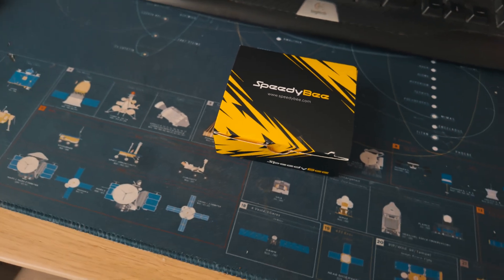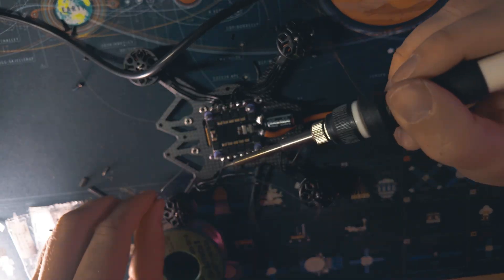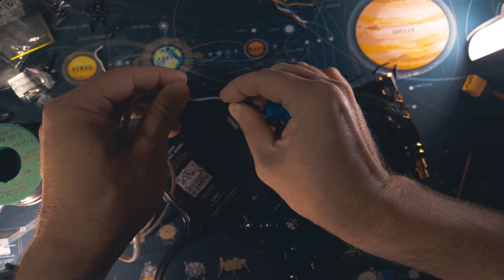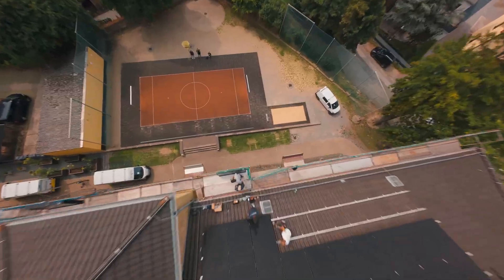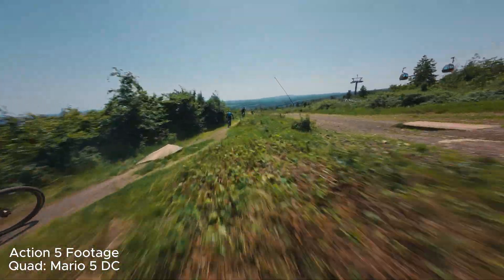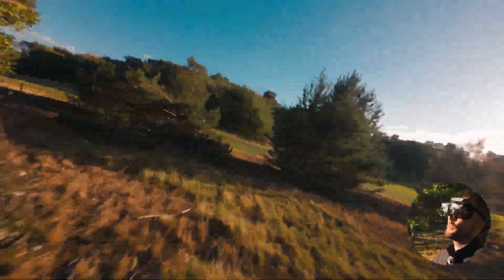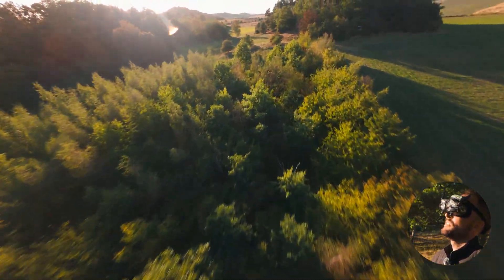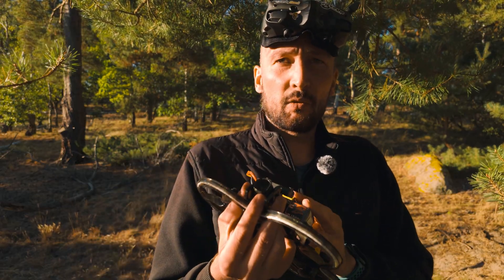Ist die Bee35 gerade zum besten Cinewhoop geworden?!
Der Speedybee Bee35 war bereits ein solider Cinewhoop … aber mit dem brandneuen offiziellen O4 Pro Upgrade Kit könnte er einfach der beste Cinewhoop auf dem Markt werden! 🤯

In diesem Video:
⚡ Zeige dir Schritt für Schritt, wie du das O4 Pro Kit zusammenbaust.
⚡ Teste es in der Luft
⚡ Verleihe ihm mit dem Meteor V2 Kit ein bisschen RGB Bling Bling.
⚡ Schau, was passiert, wenn etwas nicht wie geplant läuft. 👀💥

Kapitelpunkte:

00:00 – Einleitung
00:42 – Im Karton
00:50 – O4 Pro Halterung an Bee35
01:28 – Ärgerlicher Teil I
02:20 – Kamerarahmen fertig gebaut
02:42 – Kein komplettes Drohnenbauvideo
03:20 – Speedybee Meteor RGB LED V2
03:50 – Meteor-Modus-Demonstration
05:09 – Ärgerlicher Teil II
05:40 – Meteor V2 verkabeln
06:00 – Finaler Zusammenbau
06:20 – Zusätzliche Carbonplatte für Batteriegurt, super!
07:06 – Speedybee App
07:36 – Beginn des Feldtests und ein bisschen Smalltalk
08:46 – Kurzer Test im Garten
09:28 – Fitnessprobleme :D
09:59 – Der hängende Baum
10:12 – FM2M Toolbox Add-In für EdgeTX
10:30 – Abheben!
16:28 – Baum erwischt
16:50 – Eindeutig meine Schuld

Mit einem Speedybee F405 V4 FC, 50A ESC, GPS, RGB-LEDs, integriertem Bluetooth und jetzt auch O4 Pro-Kompatibilität ist dieses Ding vollgepackt mit Features.

👉 Ist das der ultimative Cinewhoop-Build für 2025? Lasst es uns herausfinden!